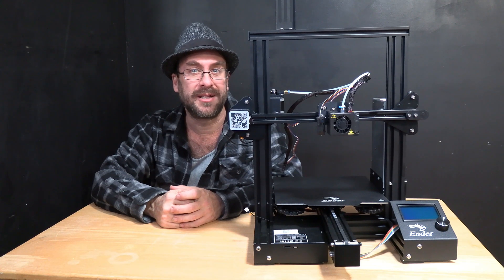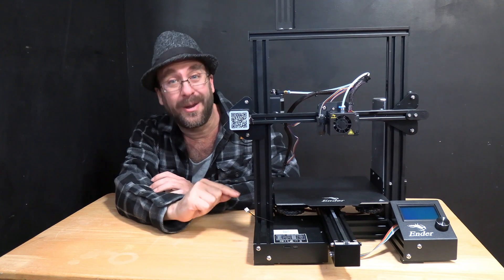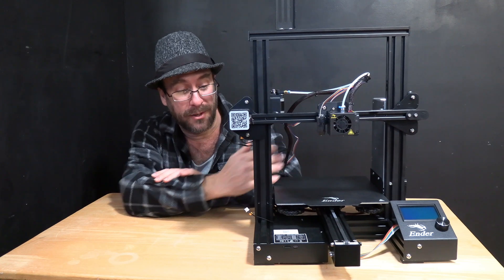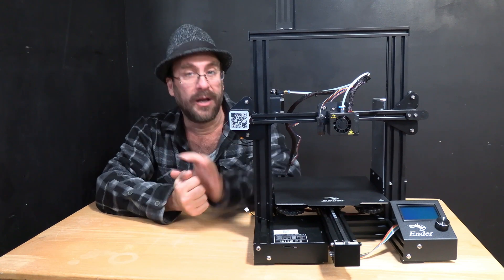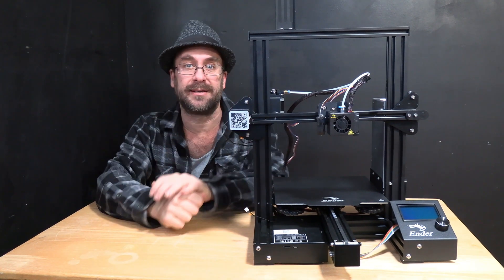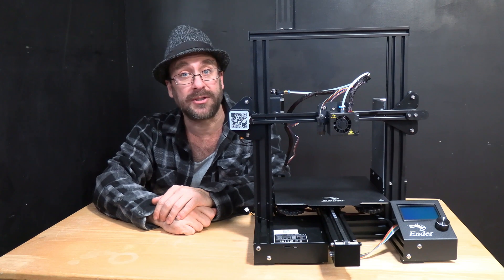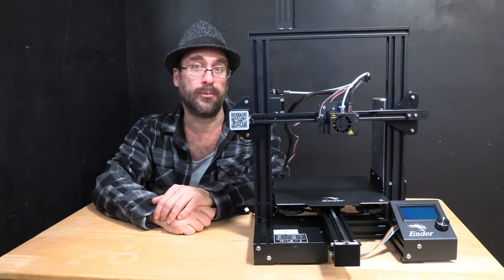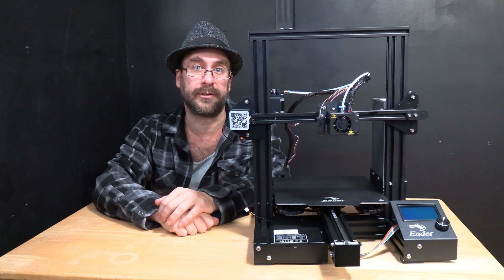What is an "ABL" Auto Bed Leveling Probe? What it does, Why YOU should have one. CR TOUCH & BL TOUCH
An ABL Probe, is a MUST HAVE tool, for proper 3D Printer Z-Offset Control. Not only, does it unlock precise Z-Height Control, it also offers you an "ABL" Mesh, to help cover for your minor manual tramming (Leveling) inconsistancies. YES, you should have one, and this is why...